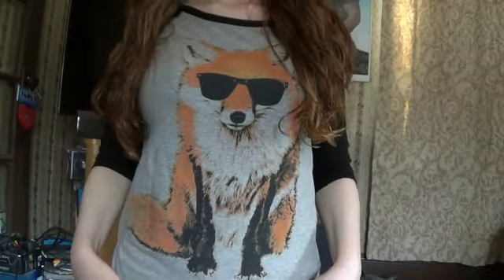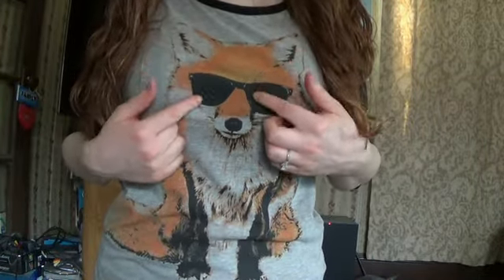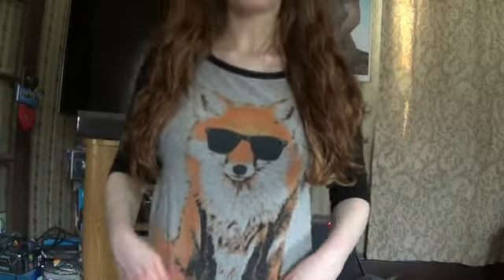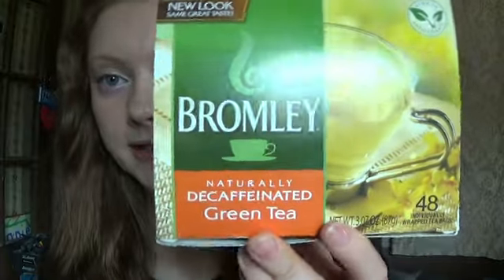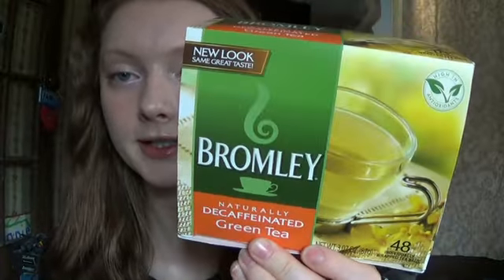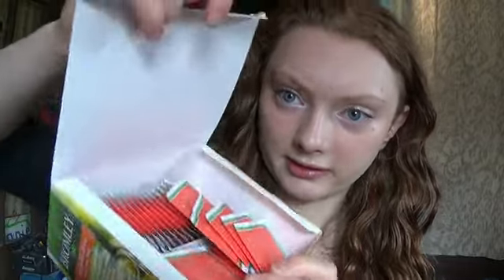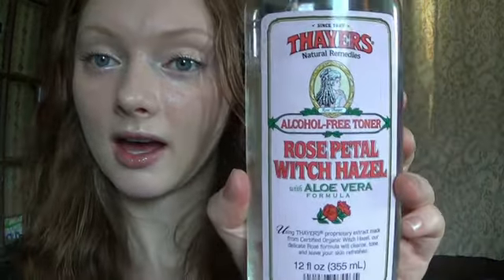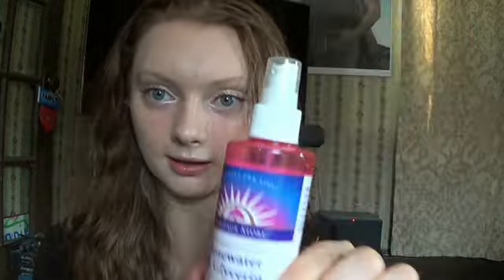Secrets To Glowing Skin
Here are the products and their links in this video:
Frozen Mixed Berries

Schweppes Black Cherry Sparkling Seltzer Water

Bromley 100% Organic Pure Green Tea, 48 Bgs

Carrington Farms Organic Chia Seeds, 32 oz

Great Value 100% Lemon Juice, 32 oz

Ghirardelli Chocolate Intense Dark Twilight Delight 72% Cacao, 4.87 OZ

Blue Diamond Almonds Lightly Salted Low Sodium Almonds 6 Oz Canister

Calbee Snapea Crisps Harvest Snaps Black Pepper, 3.3 OZ

Skippy Natural Creamy Peanut Butter Spread Less Sodium & Sugar, 15.0 OZ

Thayers rose petal witch hazel aloe vera formula

Heritage Store Rosewater & Glycerin, 8 oz